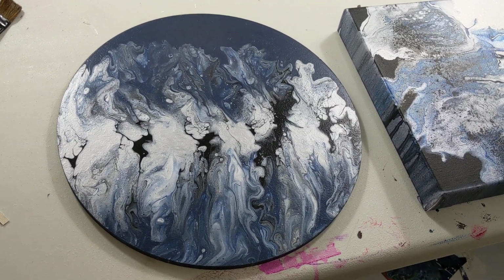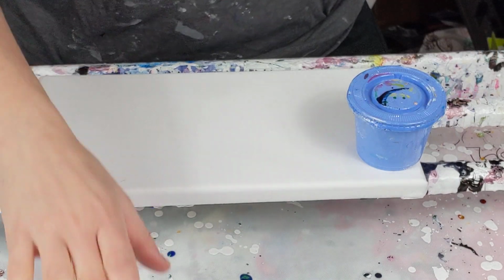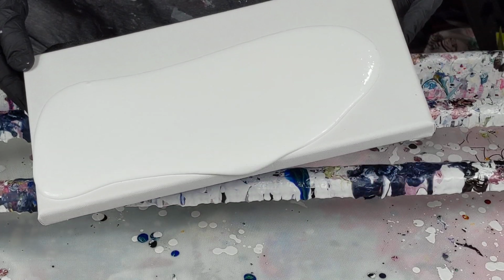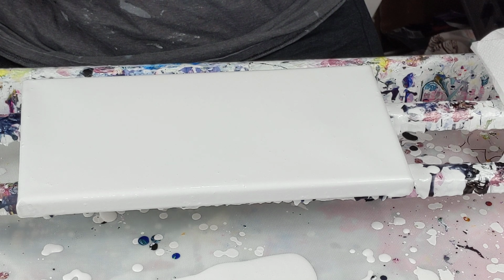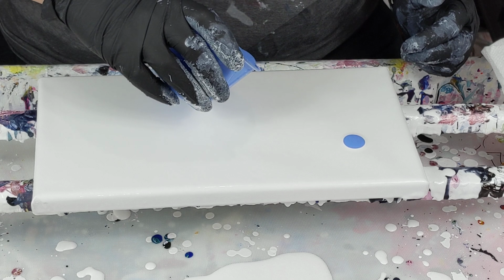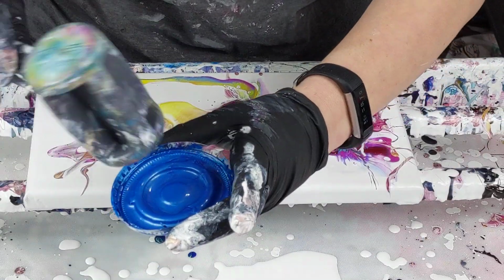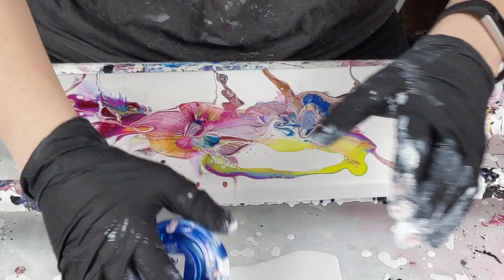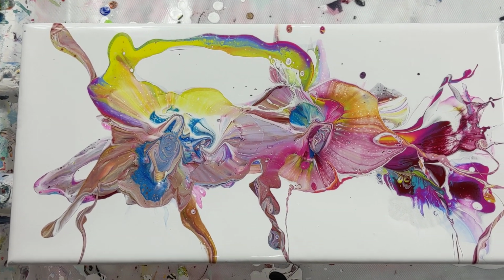(745) BIG SPLAT mallet smash acrylic pouring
***ARTEZA links...